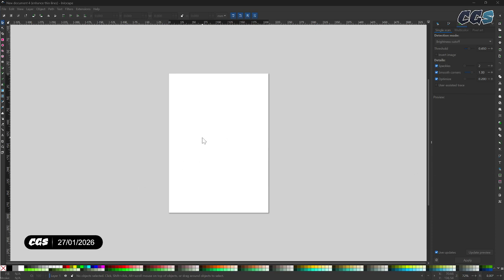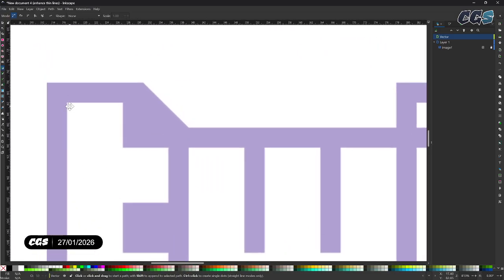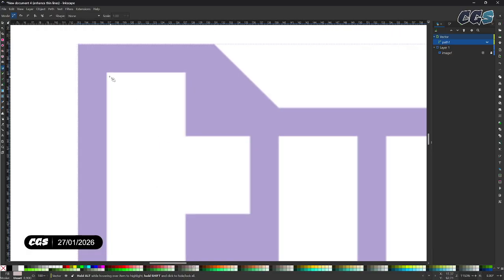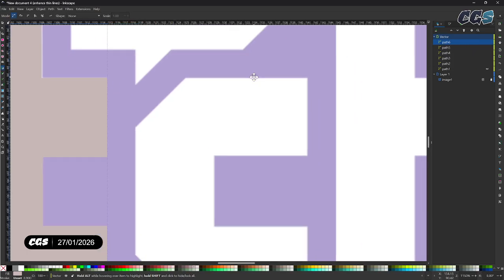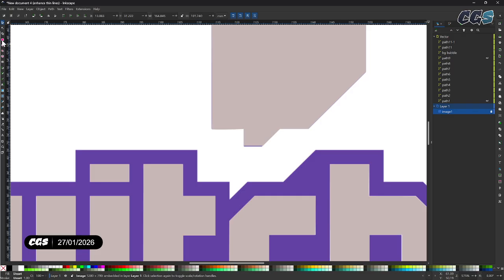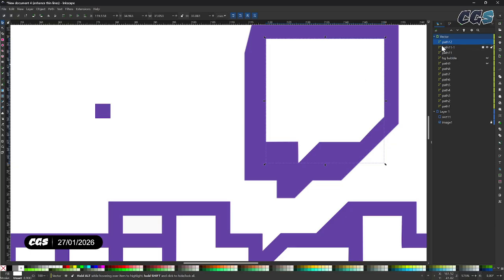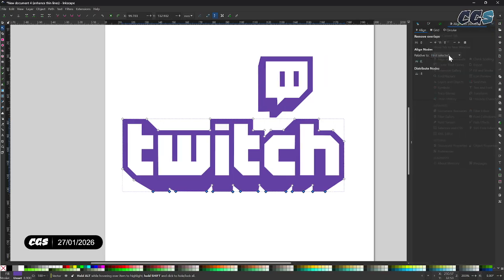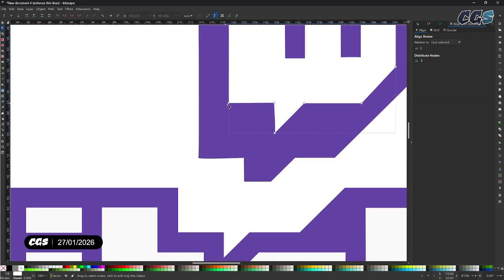Tutorial: Tracing Twitch logo using Inkscape - easy!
Tracing logo using Inkscape - easy!